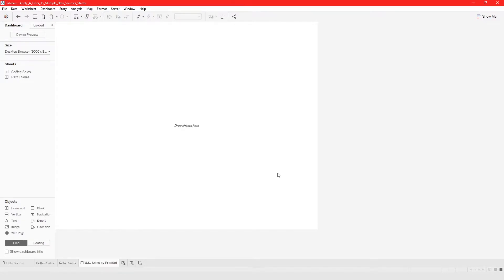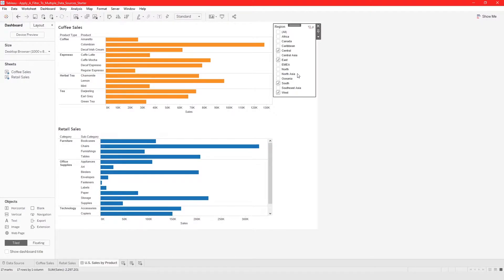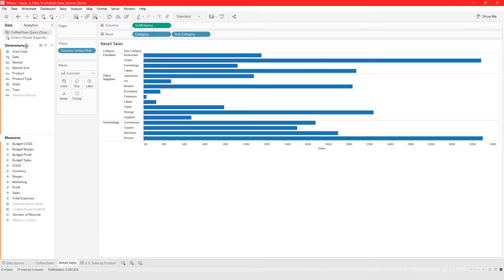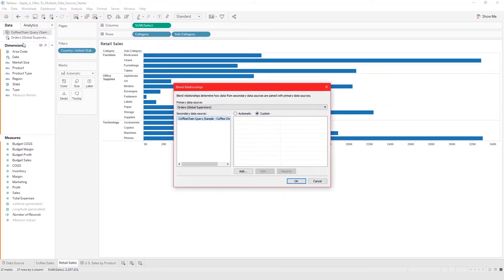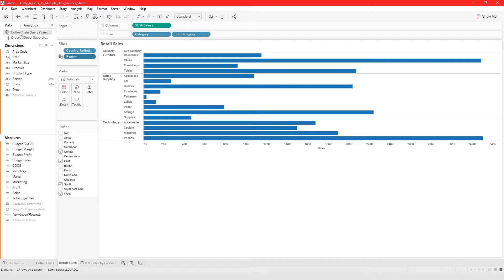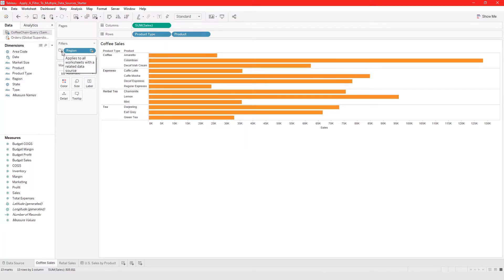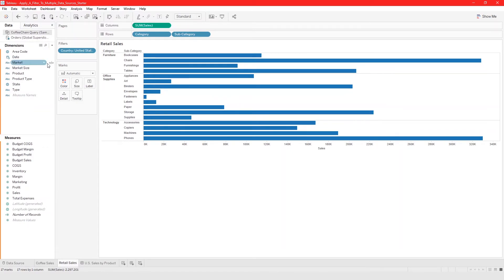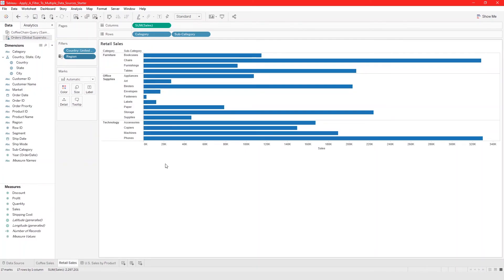How to Filter Data Across Data Sources in Tableau (Tableau Part 53)